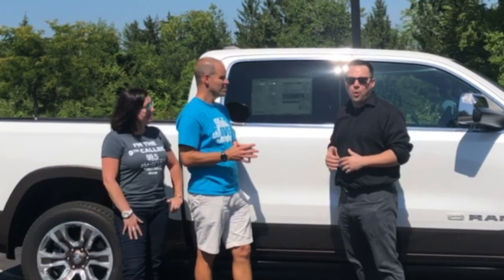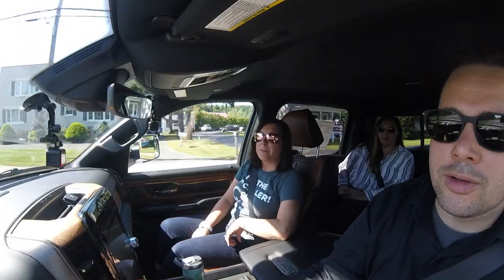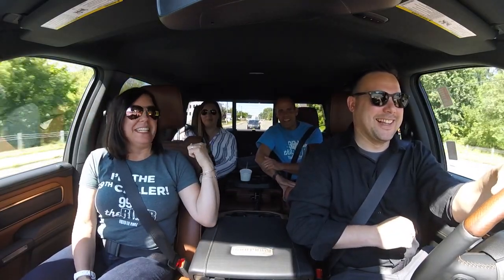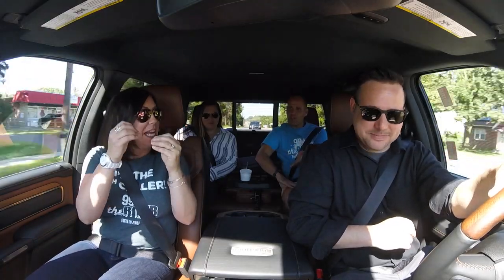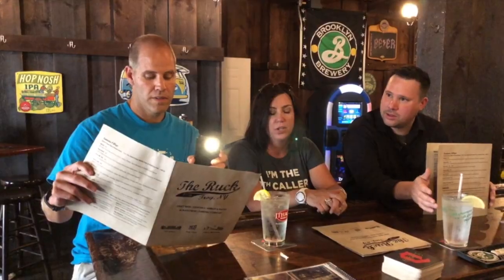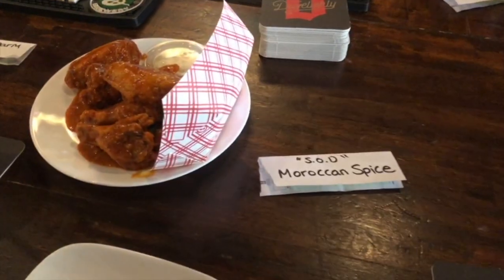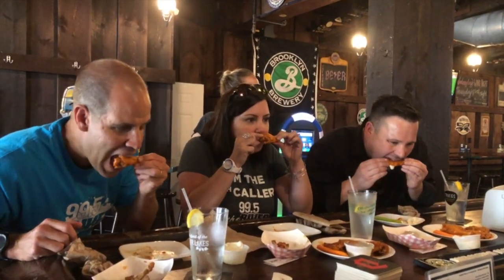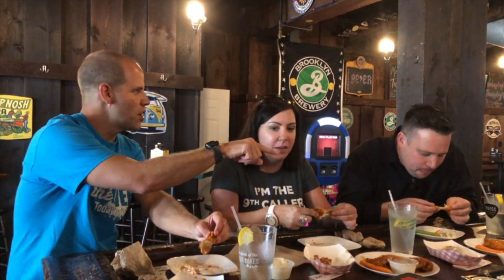Epic Quest for the Best Wings in New York's Capital Region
Take a ride in the new RAM 1500 Laramie to the Ruck in Troy, NY as Nick from the Lia Auto Group heads out with Kevin and Tracy from the River Morning show to find the best chicken wings in the Capital District of New York.